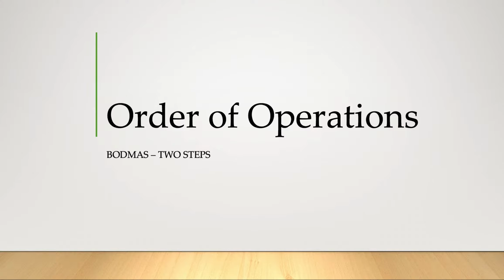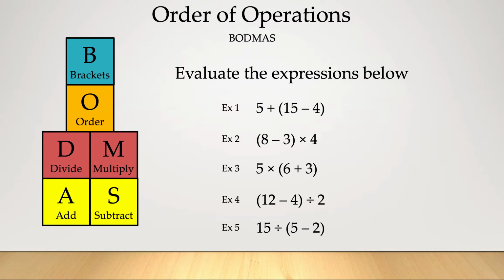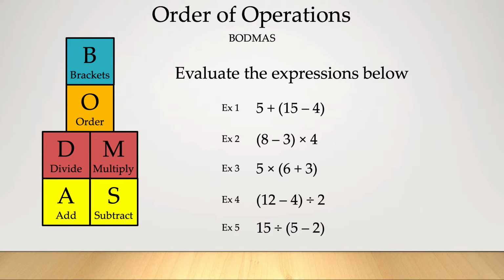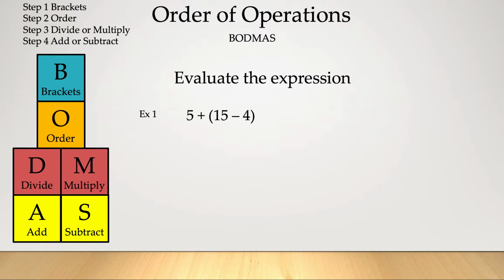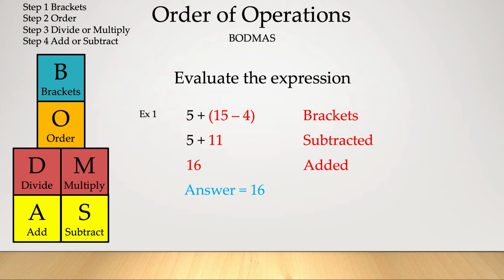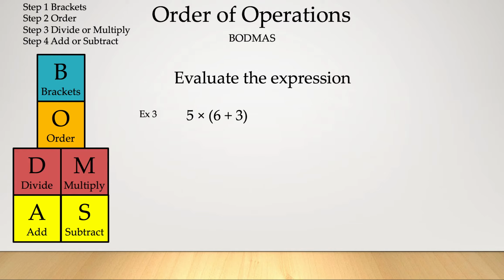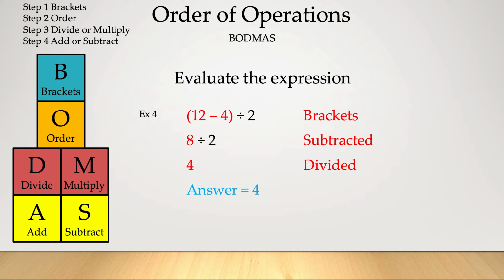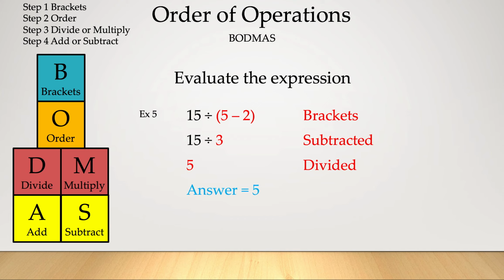Order of Operations - BODMAS - Two Steps - Math is the Way Corner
If you need a refresher on how to use BO D/M A/S: brackets, order, division, multiplication, addition, and subtraction, to calculate expressions using only two steps then this video is for you.

Start - 0:00
Definitions - 0:23
Example 1 - 1:31
Example 2 - 2:04
Example 3 - 2:24
Example 4 - 2:50
Example 5 - 3:12
Your Turn - 3:37